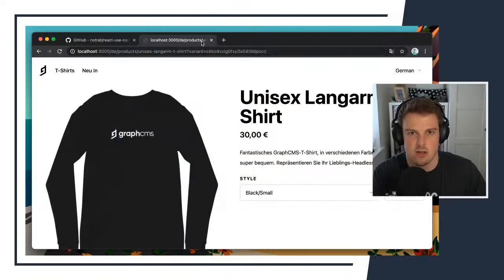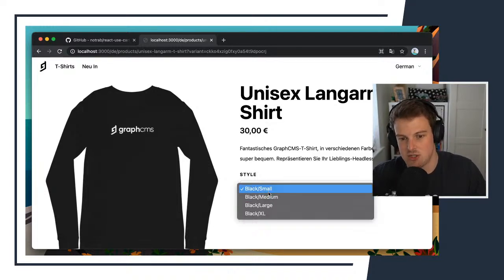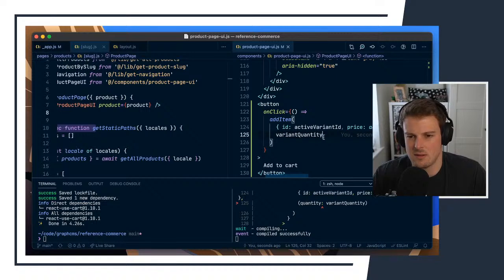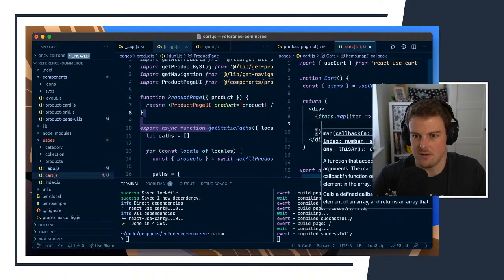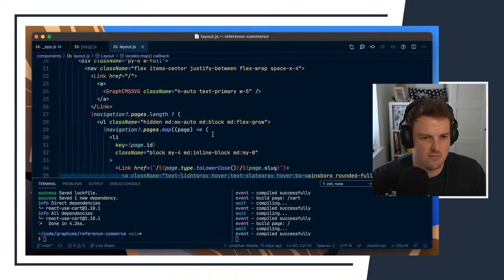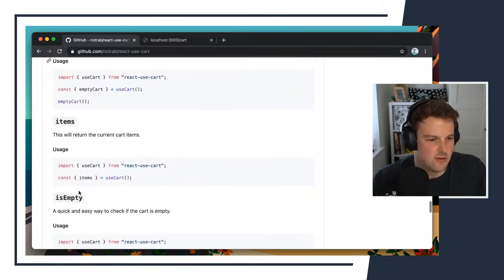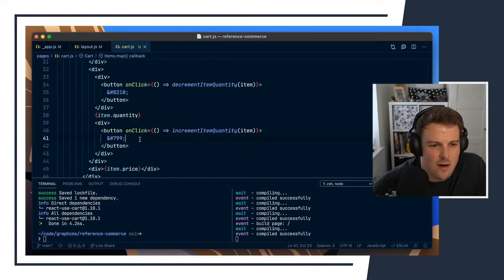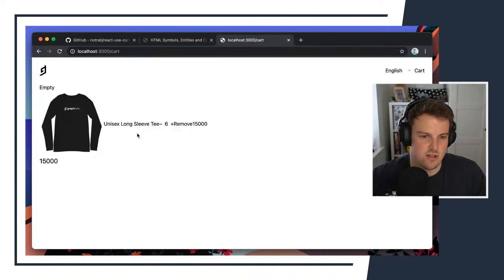Office Hours: Adding a shopping cart to Next.js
Let's add a shopping cart to a pre-existing Next.js app using `react-use-cart`.